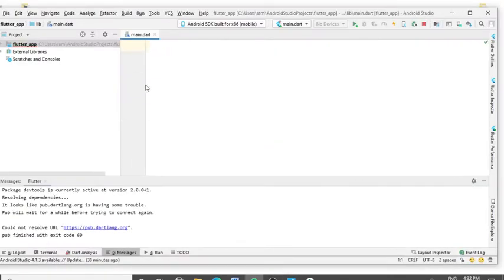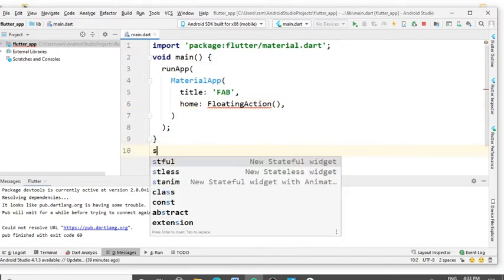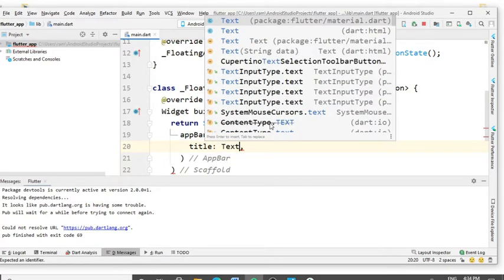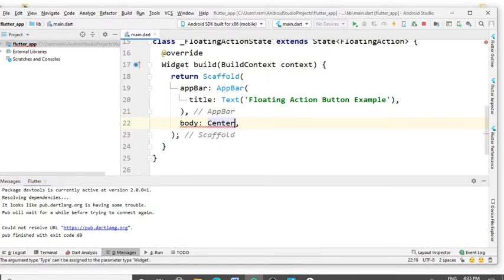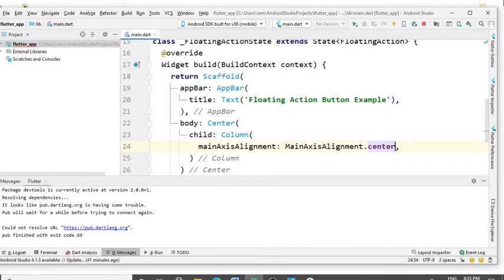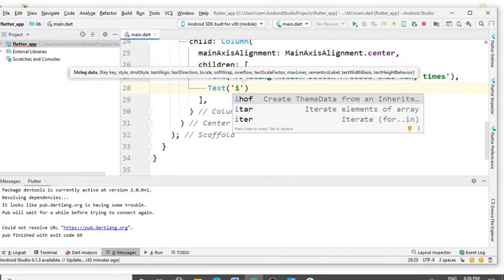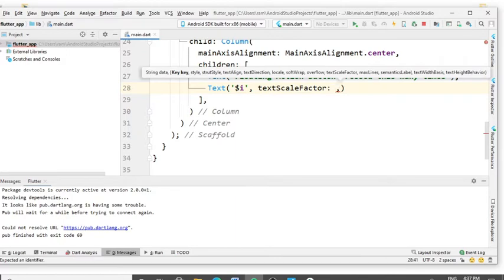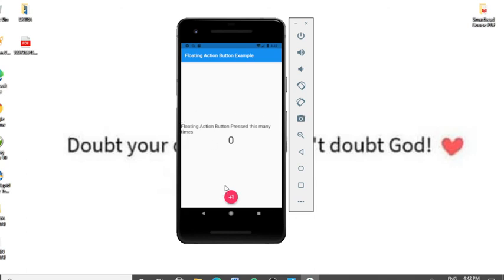How to Implement Floating Action button on Flutter | Flutter Tutorial | Flutter Widget |2021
A Floating Action Button is a circular button that triggers the primary action in your app's UI. this page shows you how to add the FAB to your layout, customize some of its appearances, and respond to button taps.

KEYWORDS-
How to implement Floating Action Button on Flutter Project.
How to implement Floating Action Button.
Floating Action Button Widget.
Floating Action Button.
Flutter Tutorial.
Flutter for a beginner.
Information Technology.
Information.
Technology.
Flutter Course.
Flutter Widget.
Flutter Project.
Flutter.
Widget.
Flutter Widget.
Widget Tutorial.
Tutorial.
Shreya's Stuff.
Shreya Kanani.
2021.

THANKS.

flutterwidget shreya'sstuff shreyakanani#2021